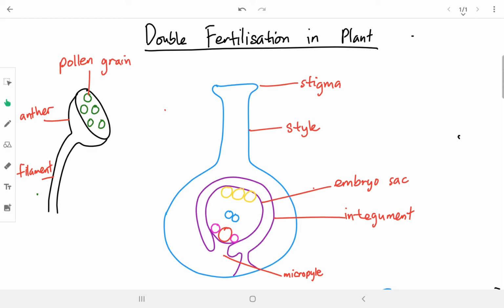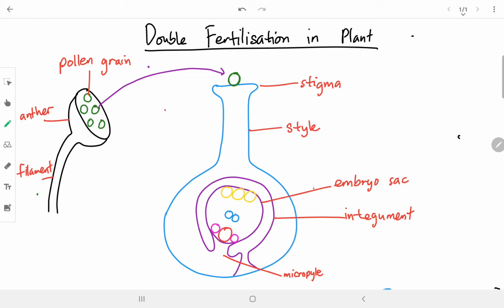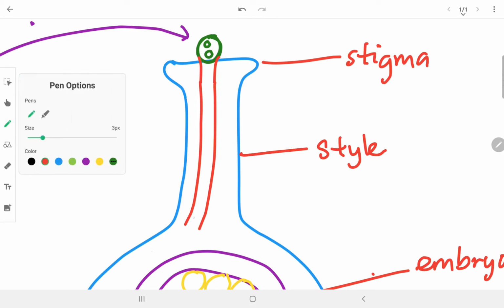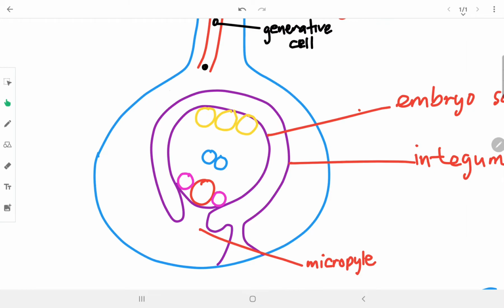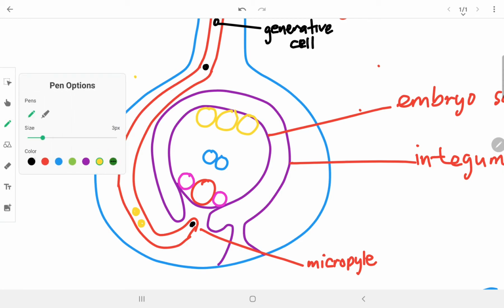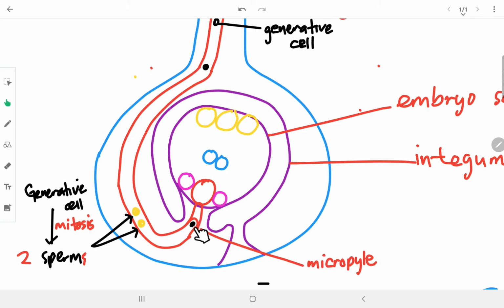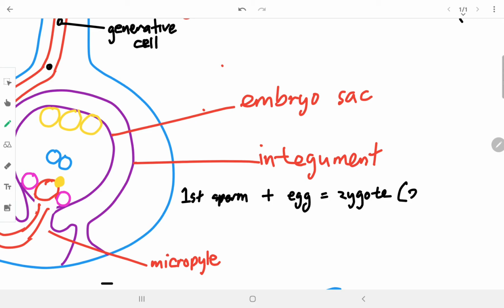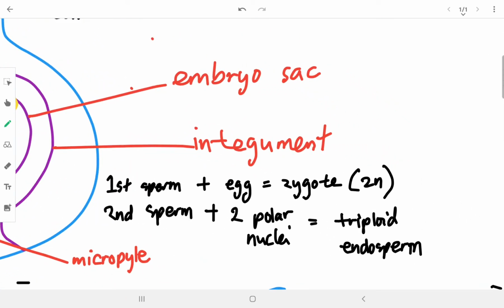Double Fertilisation in Plant